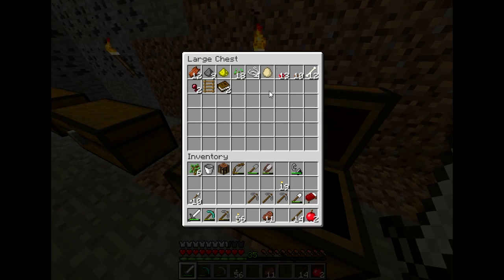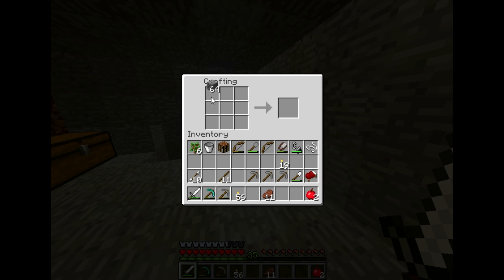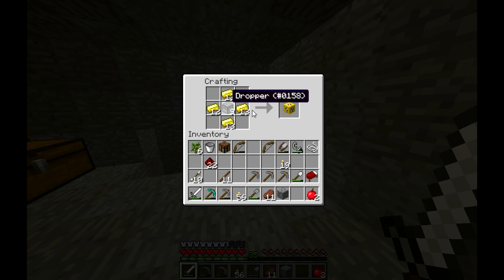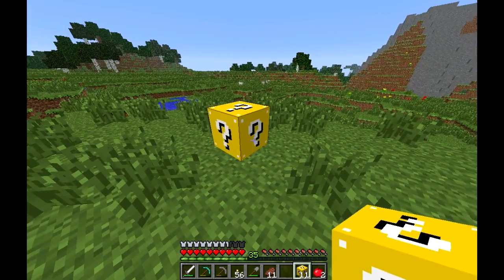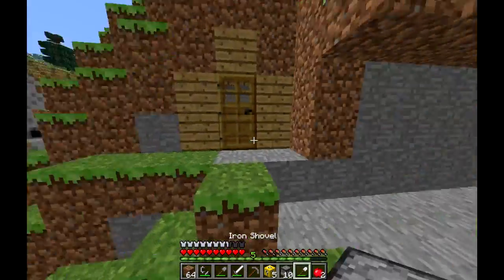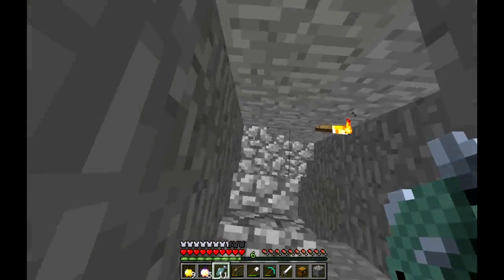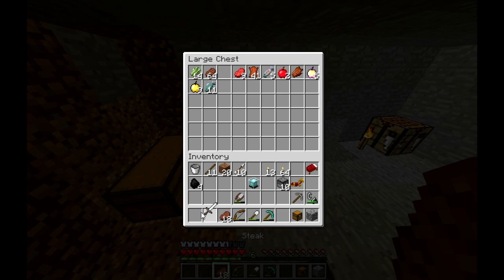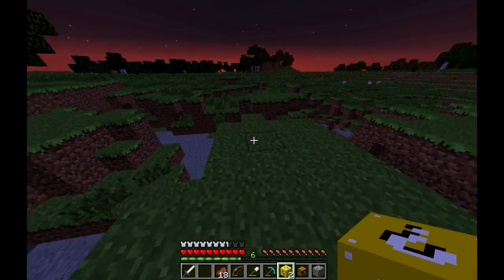Minecraft Survival Lets Play Ep.08-UP ALL NIGHT TO GET LUCKY!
Look for me on Minecraft!: LOLIPOP900900

You can expect a video form me on: Tuesday, Thursday, and Saturday

Note: The schedule may change because of various reasons, but I'll try my best to keep the schedule on time

Make sure to suggest other games I should play!

I know I spelled LOLIPOP wrong(Supposed to have 2 Ls)